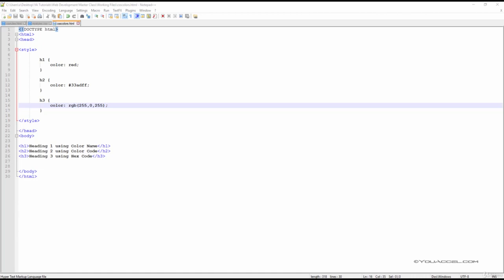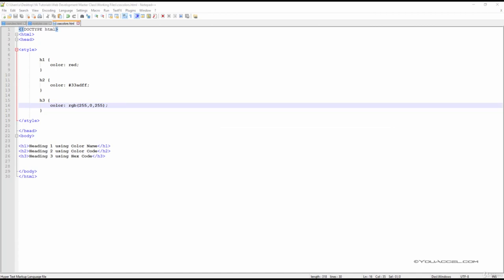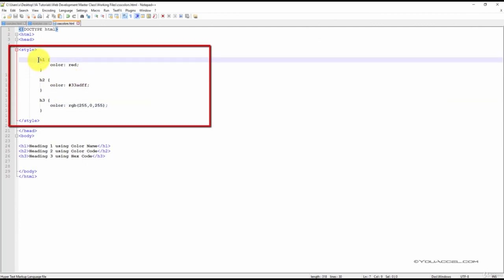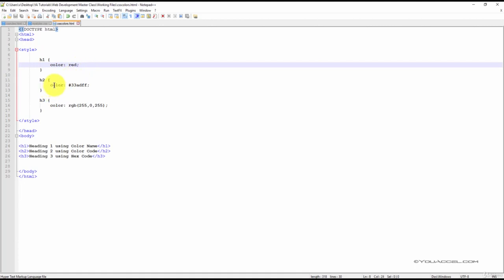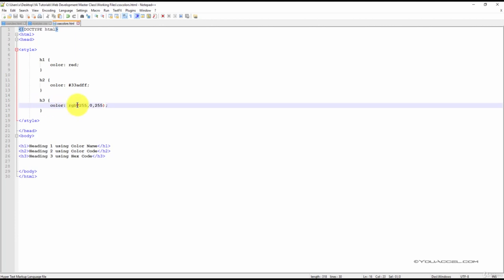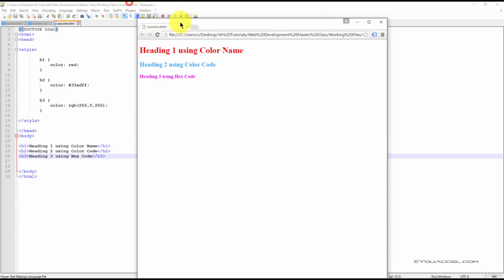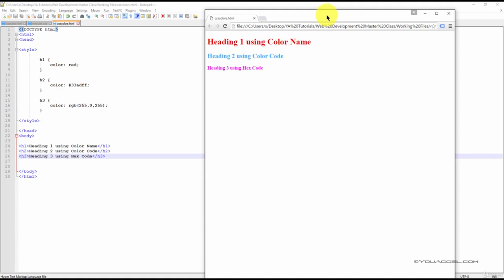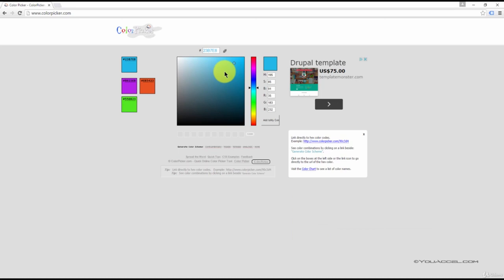Unleashing the Color Matrix Mind Blowing CSS Color Names and Codes You've Never Seen Before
Topic Covered:
CSS color names
CSS color codes
CSS color values
Understanding CSS color names
RGB color codes in CSS
Hex color codes in CSS
HSL color codes in CSS
CSS color palettes
Choosing colors in CSS
Applying colors to HTML elements with CSS
CSS background colors
CSS text colors
CSS border colors
CSS color examples and tutorials
CSS color schemes
Creating custom colors in CSS
Best practices for using CSS colors
Web design and CSS colors
Accessibility and CSS colors
Optimizing website colors with CSS
color code chart
css color
css color codes
css color property
how to use html color codes
html
html background color code
html color codes
html color codes list
web development
css color names
css
html
rgb
css colors
css color names cheat sheet
css color names browser support
css color names vs hex
css color names rgb
css color names list
css color names case sensitive
css color names palette
css color names pdf
css tutorial
web development
css color
hsl
hexadecimal
css color property
cascading stylesheets
css hexadecimal
css rgb
css rgba
colors
coding
colors in css
shades of purple
rgba color values
rgb color values
color names css
hsla color values
hsl color values
linking a stylesheet
cascading style sheets
css properties tutorial
css font color property
color property in css
web design tutorials
alpha
web dev
deconstructed coding
color codes
font color
hex codes
doom themes
manjunath chidre
css for beginners
html color names
css tutorial for beginners
css color tutorial
html and css tutorial for beginners
css color names and codes
html
css
web development
css tutorial
web design
css animation
colors in css
css colors
css color tutorial
css
html
css tutorial
web development
css3
css for beginners
html css
programming
css introduction
html5
css course
web design
css beginners
external css
internal css
learn css
css in hindi
introduction to css
css
css tutorial
css for beginners
css3
introduction to css exam in pakistan
introduction to css in pakistan
css display property explained
type of css
basics
learn css
css exams
css selectors
learn css in 12 minutes
how to learn css for beginners
simple css tutorial
how to learn css with no experience
css box model explained
get started with css
easy css tutorial for beginners
best css tutorial for beginners
learn css in 30 minutes
how to learn css today
how to learn css fast
css in pakistan
how to pass css
introduction about css
css exams preparation in pakistan
css exam in pakistan
how to pass css exams
css exams preparation
cascading style sheets explained
web development using css
cascading style sheets in web technology
cascading style sheets in html
web development using html & css
learn css for beginners
computer gyan guruji
learn css in hindi
css tutorial lesson-1
css with html
how to use css
what is external css used for
how is css used
how are web pages created
what is difference between inline internal and external css
what is inline css used for
beginner web app development
web app development course
how to develop web page for beginners
simple css course
what is internal css used for
how to use external css
what are different types off css
internal and external css explained
learn css in one video
css full course tutorial in hindi
html and css full course
learn complete css from beginning
complete css course for beginners
css3 kya hai
full css course
css full course in hindi
css learn coding
tech videos in tamil
css basics tamil
web design tamil
css3 course tamil